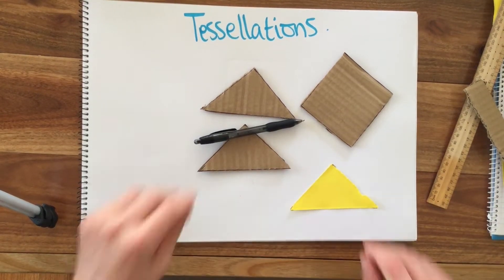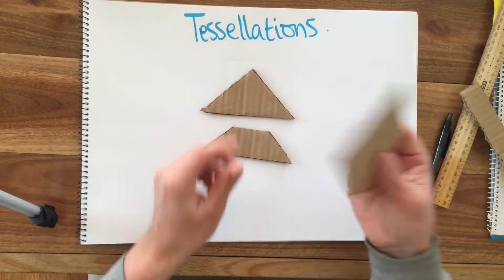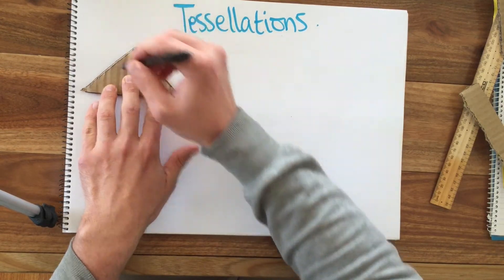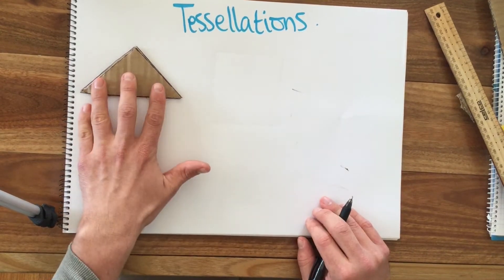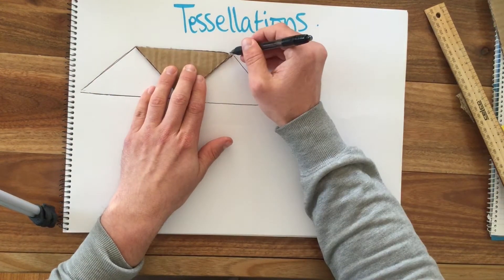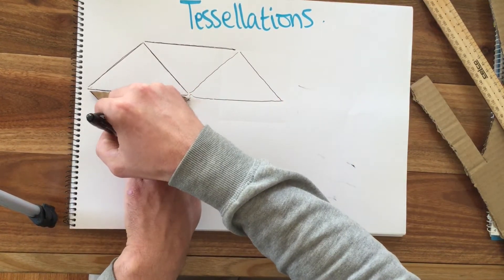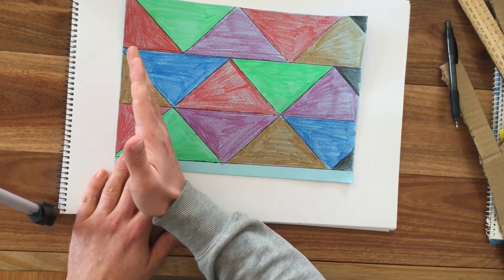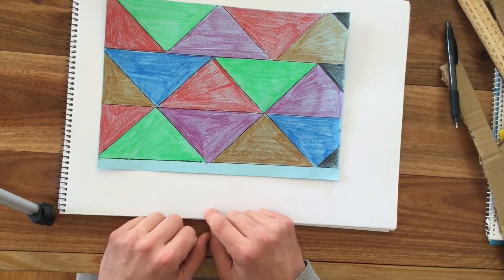Tessellations Regular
How to create a regular tessellations using stencils